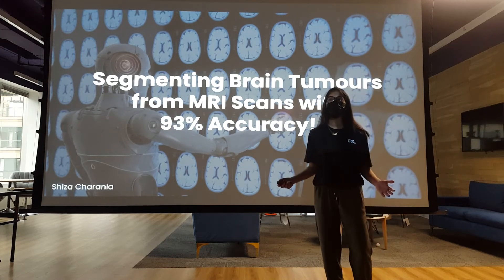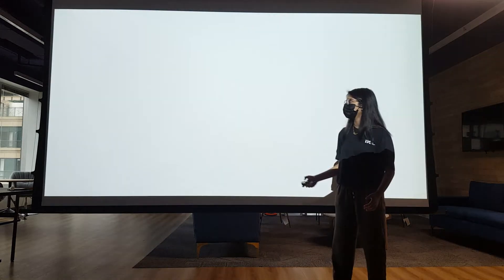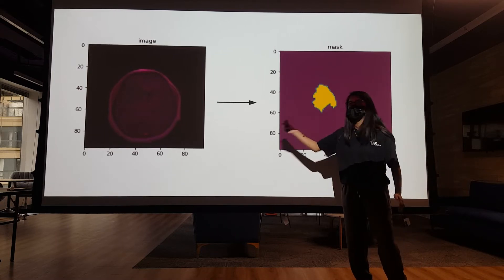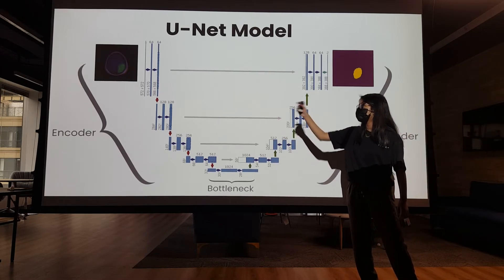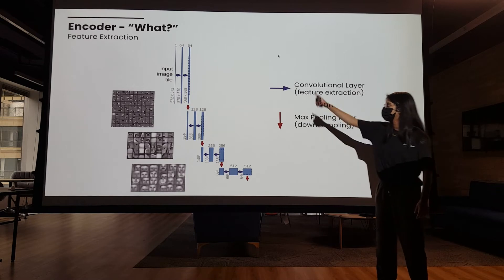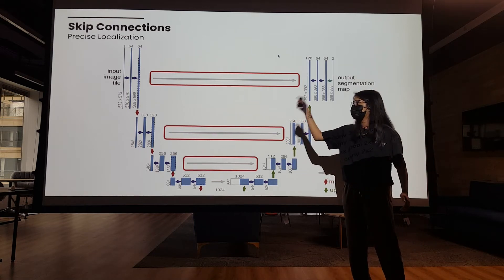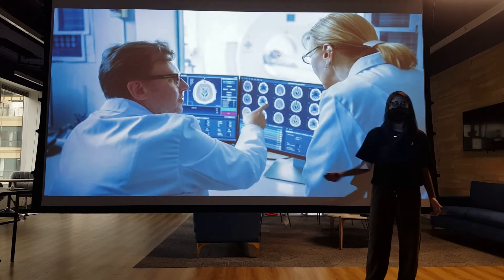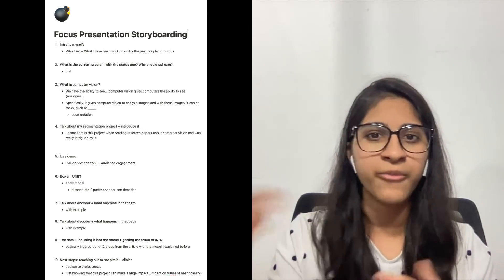Segmenting Brain Tumours from MRI Scans — 93% ACCURACY!!!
Our vision is a crucial part of our lives. BUT, we are no longer the only ones that can see, ever since computer vision came into the picture. For the past couple of months, I have been diving into the computer vision space and recently built a semantic segmentation project, which can segment brain tumors from brain MRI scans with 93% accuracy! In this video, I show a presentation I did about this project, specifically, the UNET segmentation model I built from scratch and the potential of the project with respect to the status quo of manual segmentation. Furthermore, I go through some techniques that helped me storyboard and plan out how to go about making this presentation, which was a TRULY AMAZING experience! I can't wait to grow in terms of my presentation skills.